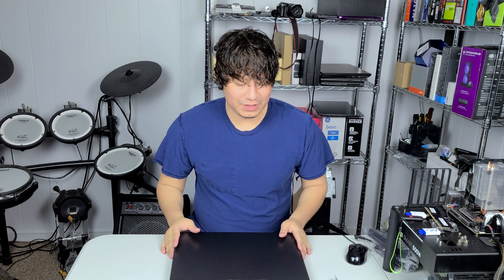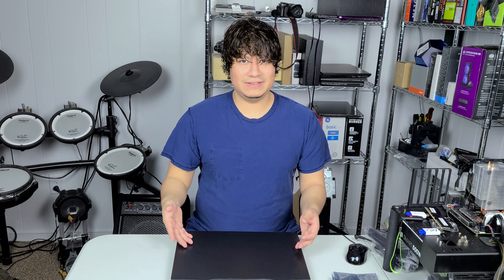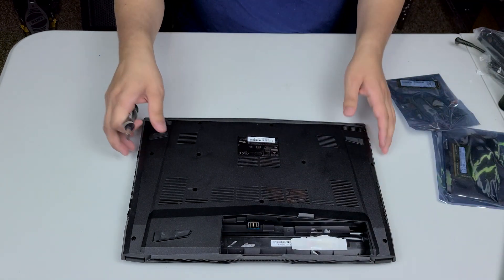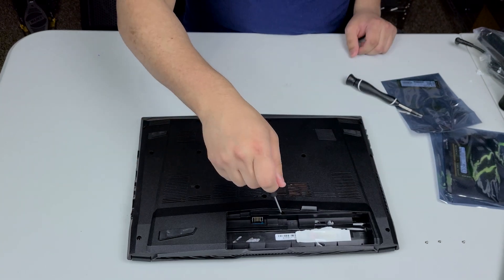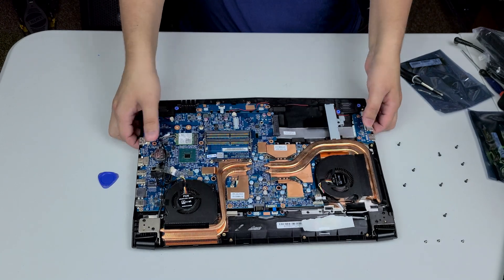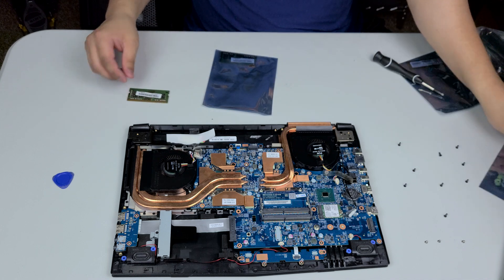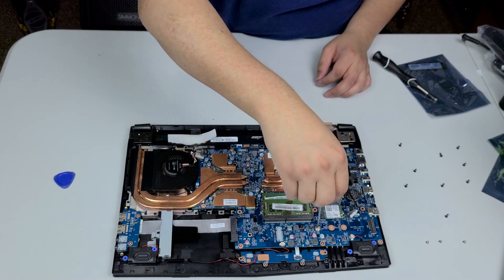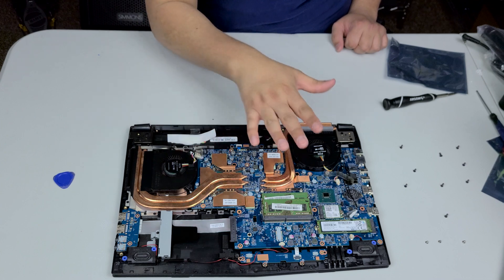How to Install Ram and NVME on a Clevo N850EP Gaming Laptop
Established in 1983, CLEVO is the leading ODM/OEM manufacturer specializing in hardware solutions for notebooks, tablets and All-in-One PCs.

Some other names or brands for Clevo
Sager clevo
Prostar Clevo
Cyberpower has done a clevo as a XPLORER

There are more out there since this is just a barebones unit that other companies can buy and rebrand as their own.

Ram I used

NVME I used A bit costly you might be able to find it cheaper elsewhere.